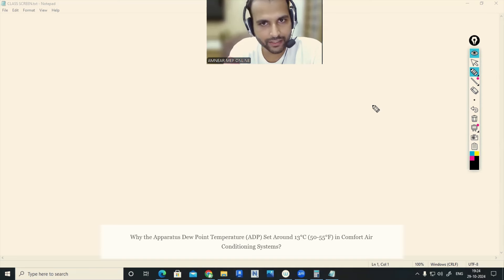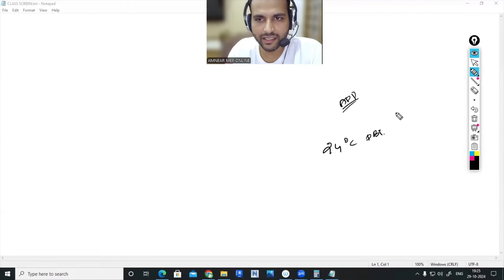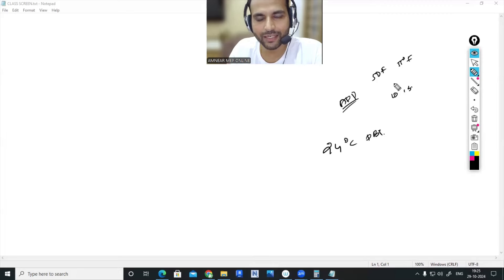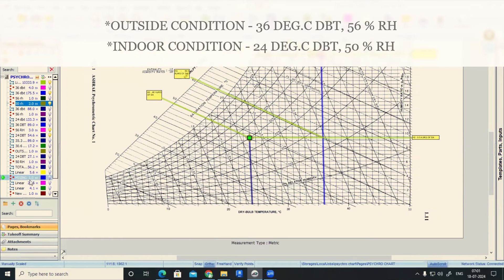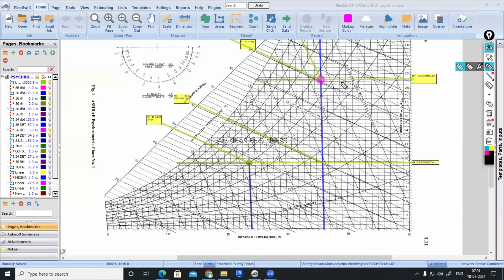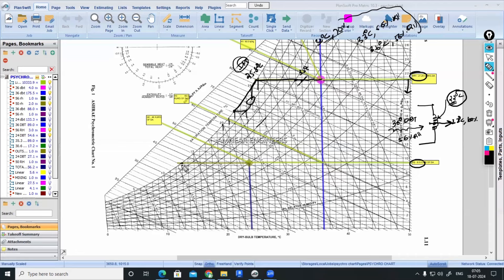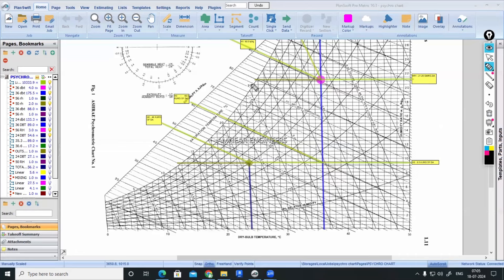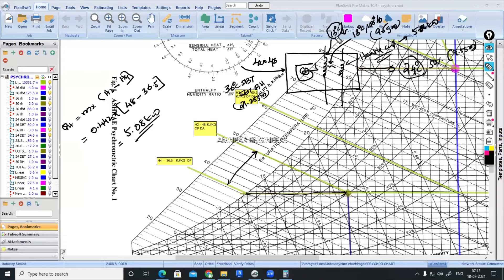Why the Apparatus Dew Point Temperature (ADP) Set Around 13°C in Comfort Air Conditioning Systems?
Why the Apparatus Dew Point Temperature (ADP) Set Around 13°C (50-55°F) in Comfort Air Conditioning Systems?

Included...
Dew point temperature (DPT), Apparatus Dew point temperature(ADP),
Humidity Ratio,
Heating coil sizing.

*Psychrometric calculations for HVAC Designing

Amnear Engineers offers MEP Consultancy and MEP/BIM Skill development Services.

🔧Why the Apparatus Dew Point Temperature (ADP) Set Around 13°C

Key Course Details:
Modes: LIVE ONLINE, OFFLINE, VIDEO Course

👥 For Experienced Professionals & Freshers.

Thanks,
Sajith Babu S Y
MEP/BIM Consultant
Managing Partner
Amnear Engineers
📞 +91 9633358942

Services: MEP designing and drafting (HVAC,PLUMBING,FIRE FIGHTING, ELECTRICAL), BIM Modelling, Revit MEP, Navisworks, Dynamo, Quantity surveying, Cost estimation